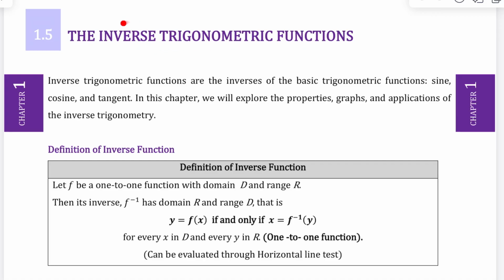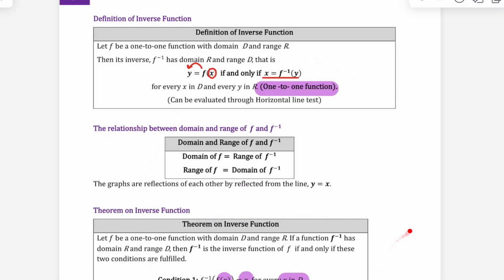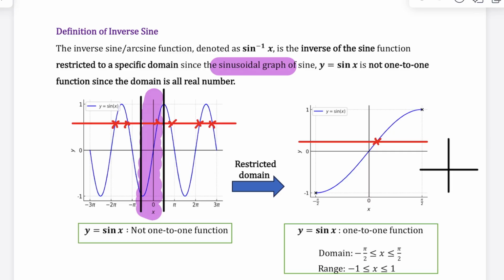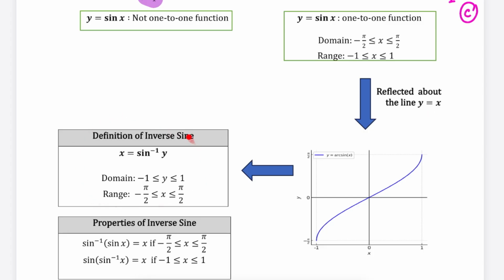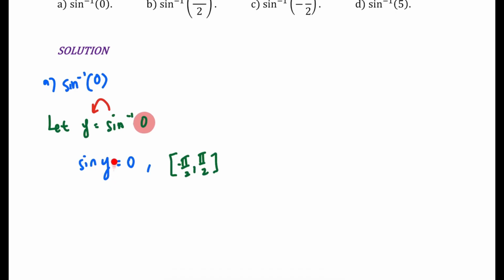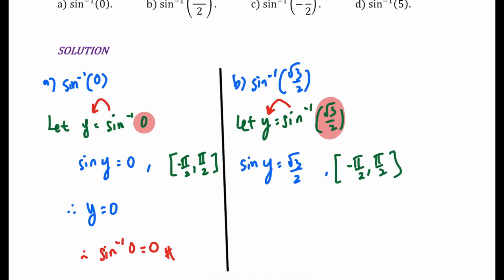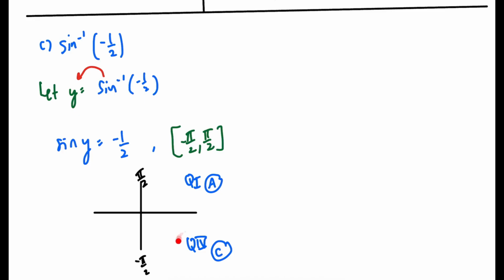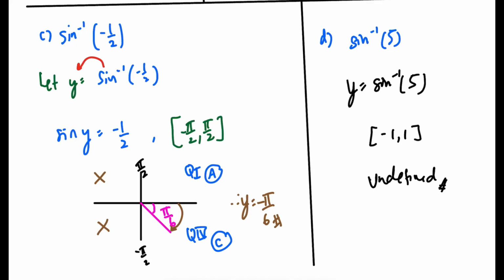MTCF0125 TOPIC 1.5: THE INVERSE TRIGONOMETRIC FUNCTIONS- Part 1